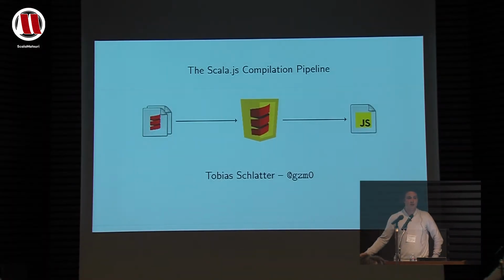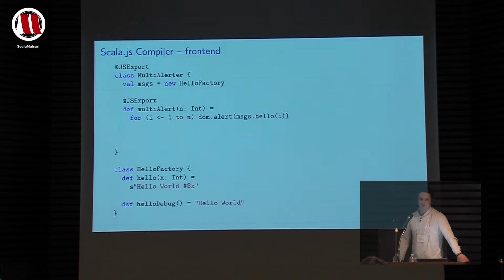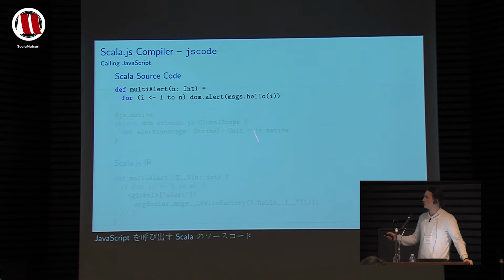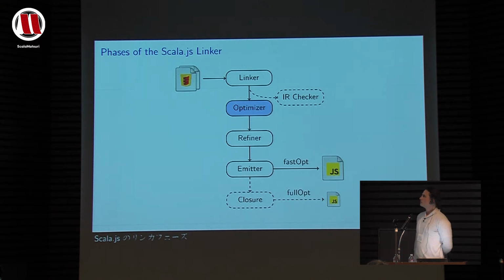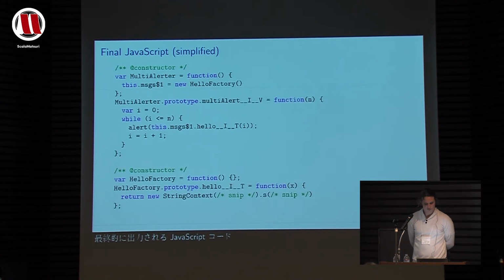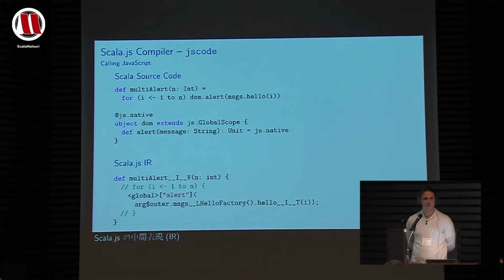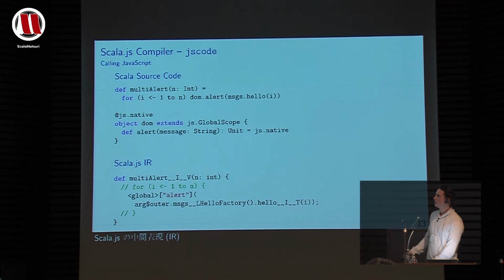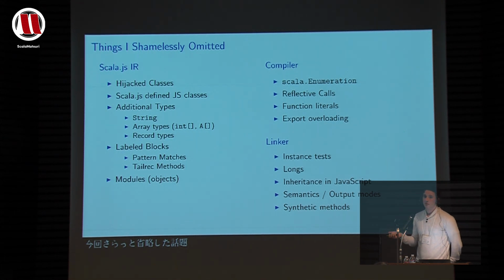ScalaMatsuri 2016 The Scala.js Compilation Pipeline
Media Hall Day2-5
Tobias Schlatter